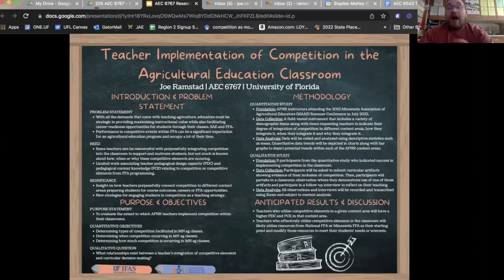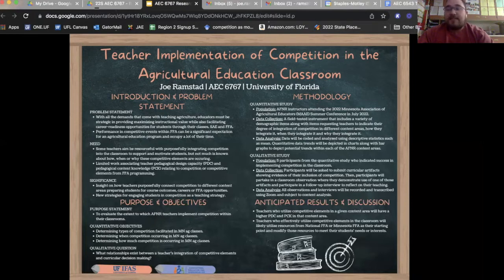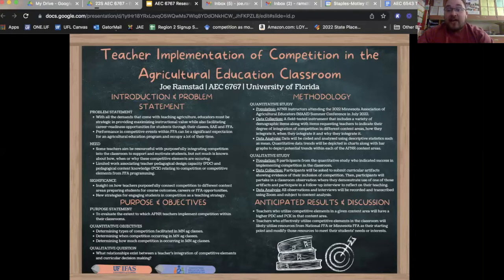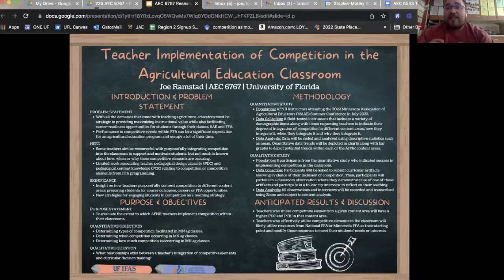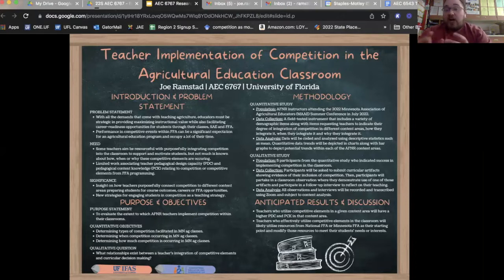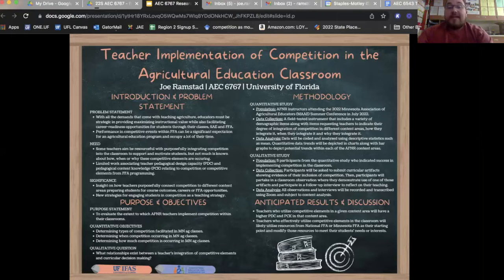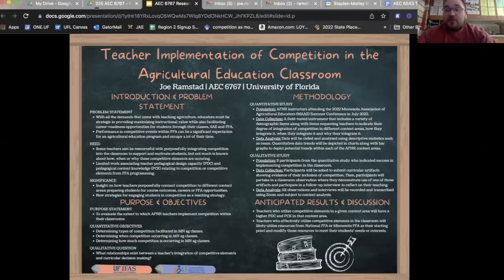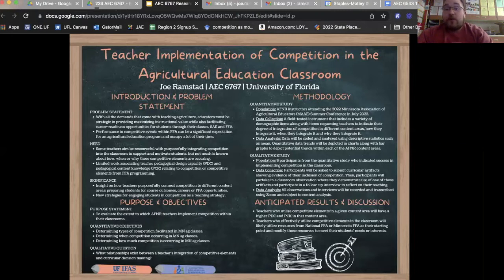AEC 6767 Research Prospectus Presentation